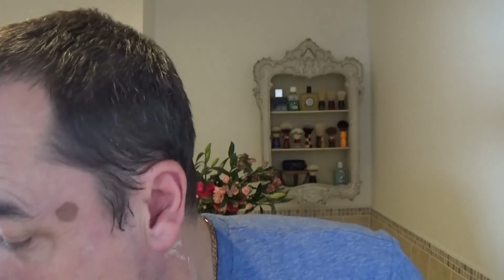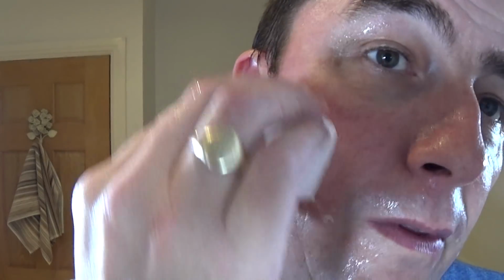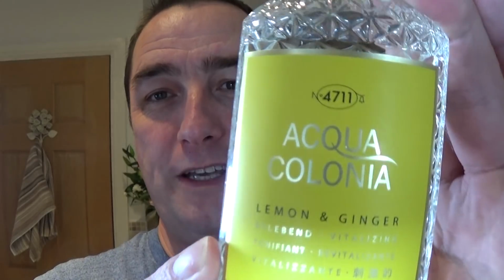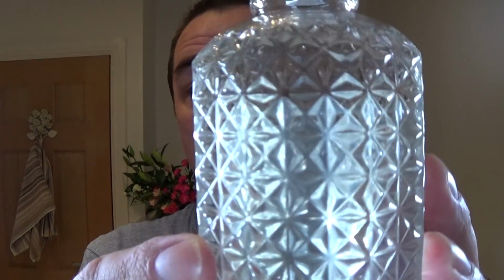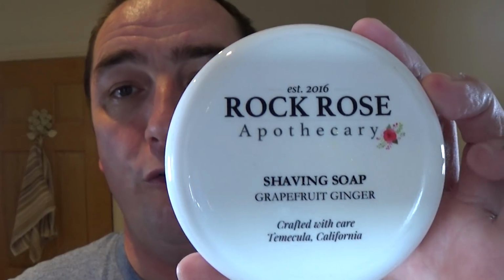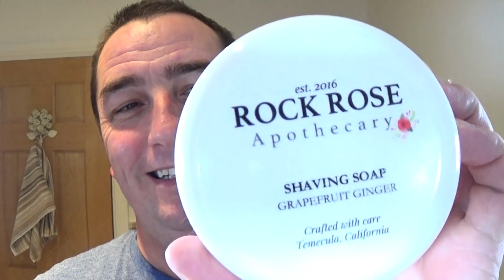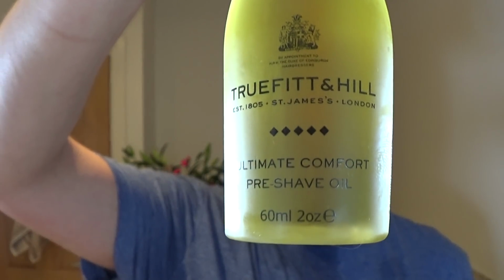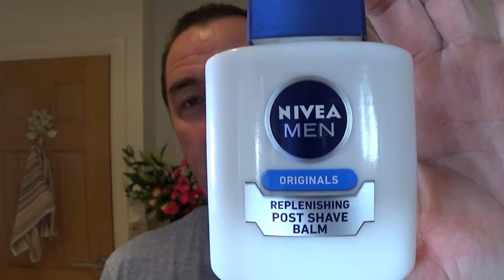Merkur Vision DE Razor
Wednesday Shave
Rose Rock Apothecary - Grapefruit Ginger Shaving Soap